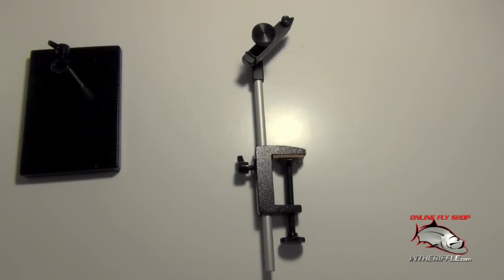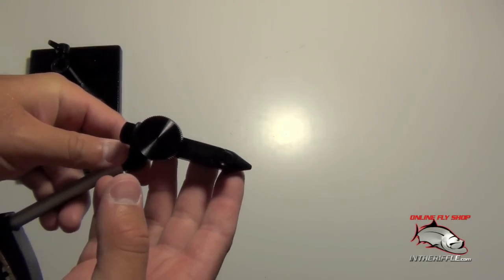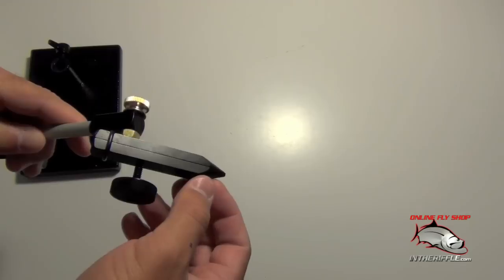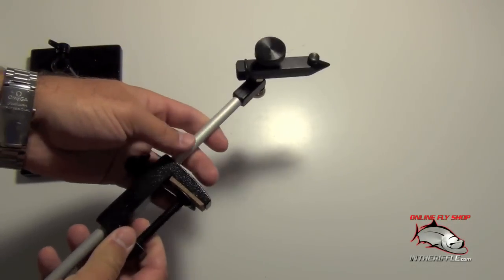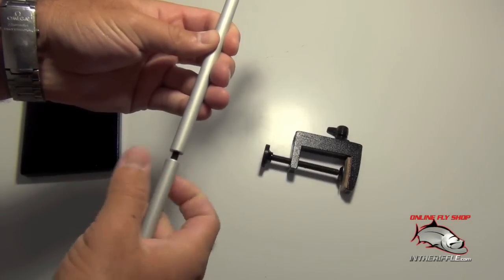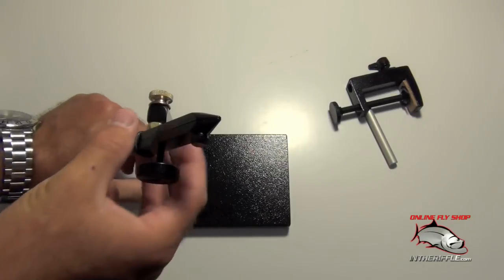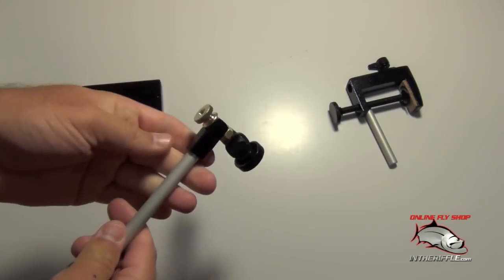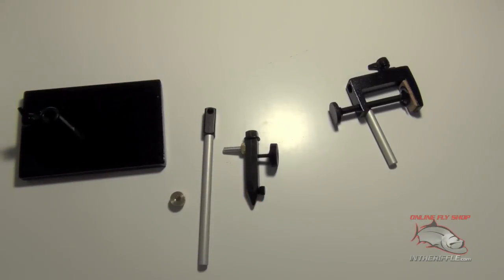Griffin Superior 2A Fly Tying Vise